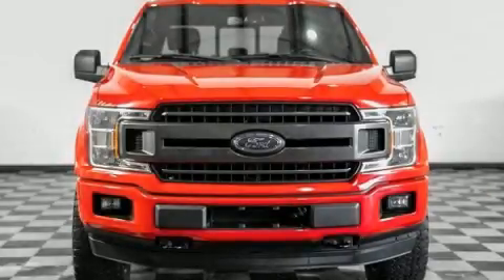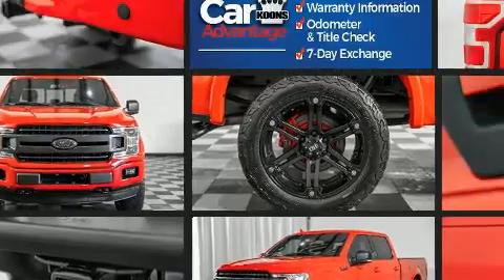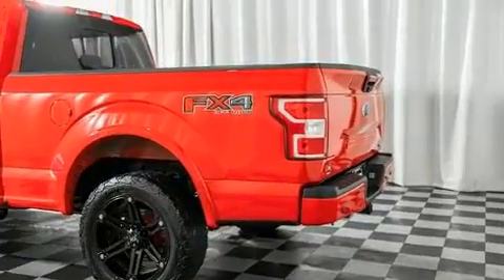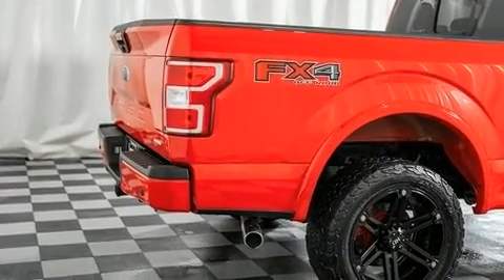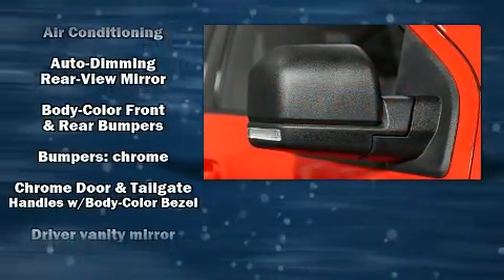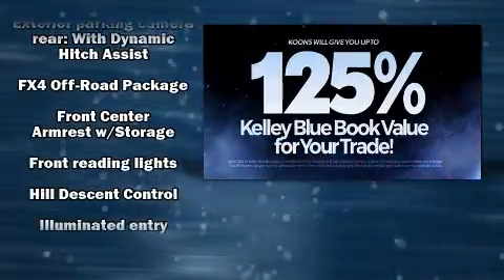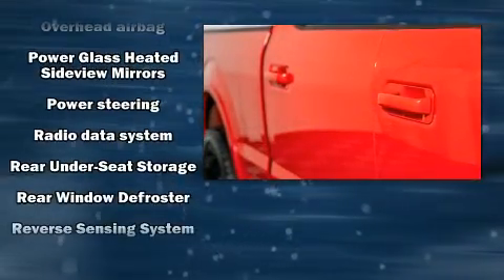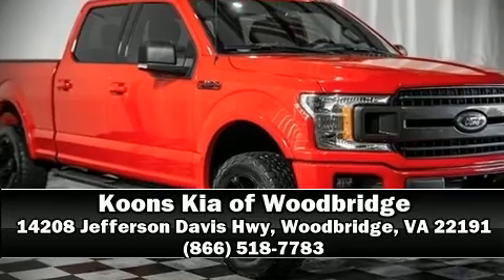2018 Ford F-150 XLT in Woodbridge, VA 22191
The 2018 Ford F-150. With less than 30,000 miles on the odometer, you can be confident that this pre-owned vehicle will provide you reliable transportation. Smooth gearshifts are achieved thanks to the 3.5 liter 6 cylinder engine, and for added security, dynamic Stability Control supplements the drivetrain. Four wheel drive allows you to go places you've only imagined. Ford prioritized practicality, efficiency, and style by including: a tachometer, variably intermittent wipers, a rear step bumper, air conditioning, fully automatic headlights, tilt steering wheel, and much more. Safety equipment has been integrated throughout, including: head curtain airbags, front side impact airbags, traction control, brake assist, ignition disabling, and 4 wheel disc brakes with ABS. It also arrives with a Carfax history report, providing you peace of mind with detailed information. Our sales reps are knowledgeable and professional. We'd be happy to answer any questions that you may have. We are here to help you.